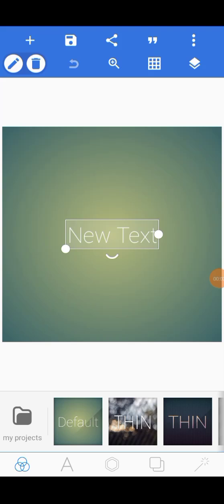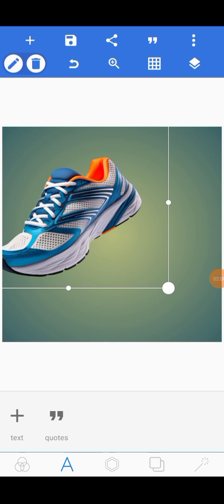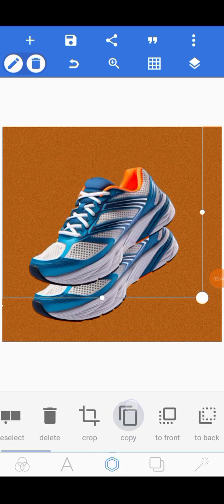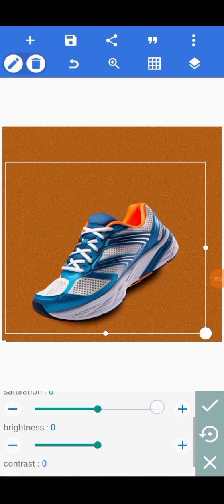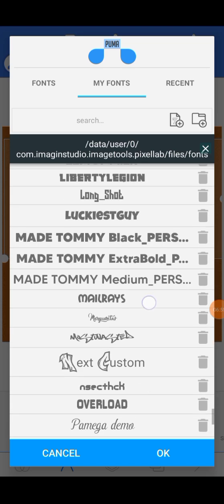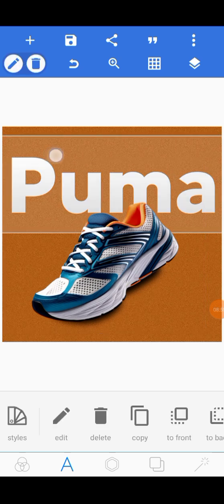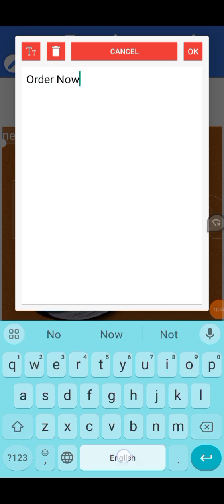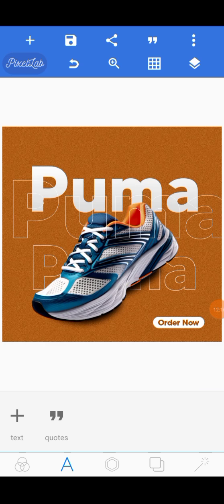Simple Steps To Design A Shoe Poster On PixelLab !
Would you like to become an excellent smartphone designer like me??😊✨

BUY my premium course today!